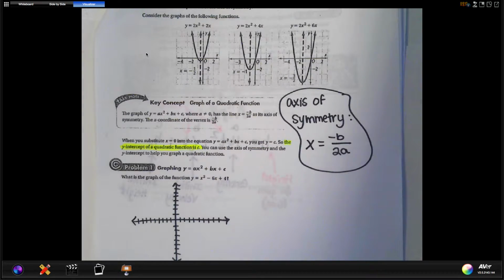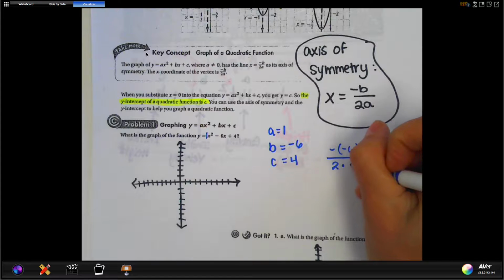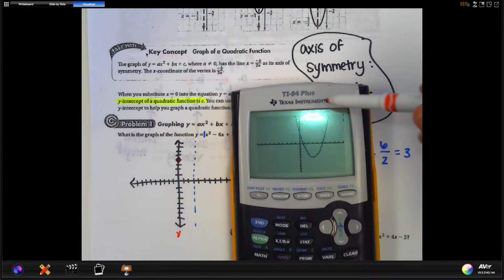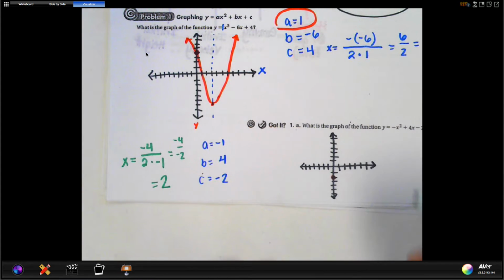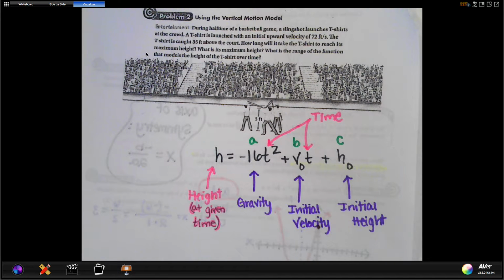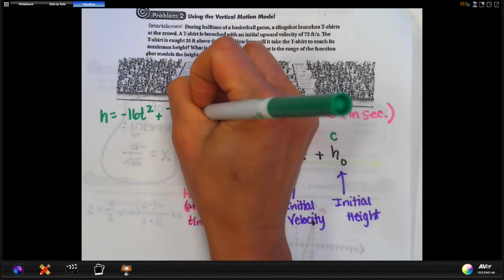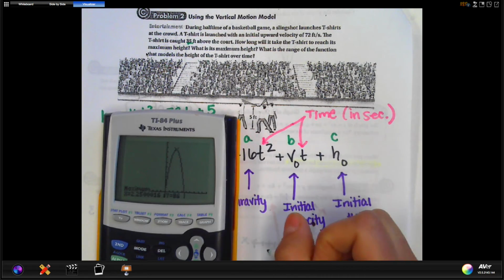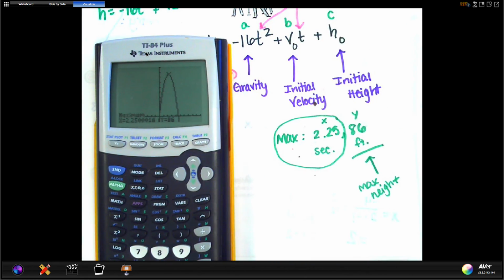Algebra: 9-2 Quadratic Functions